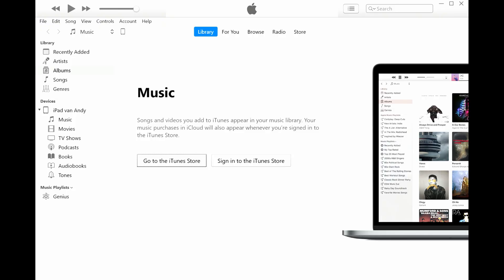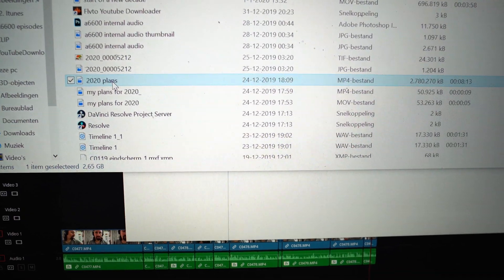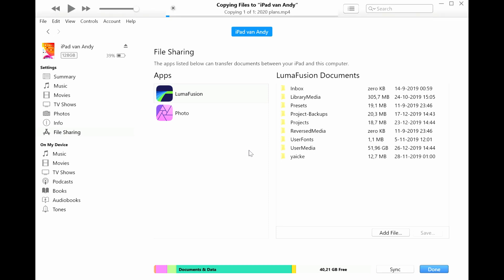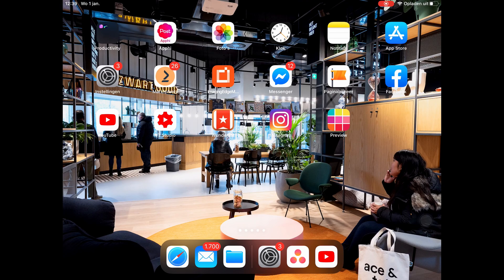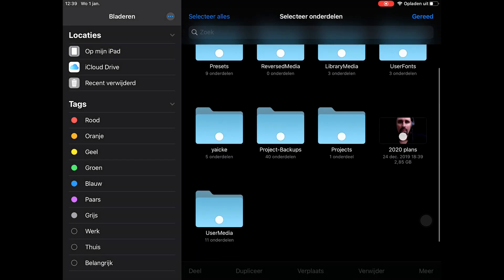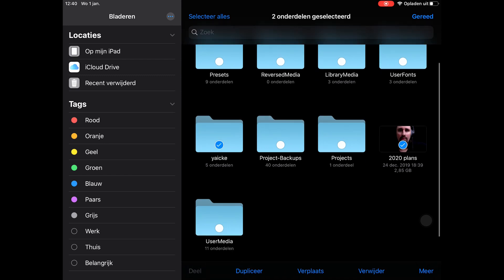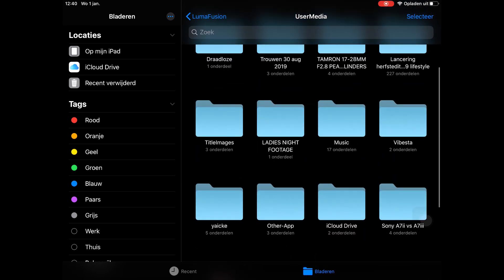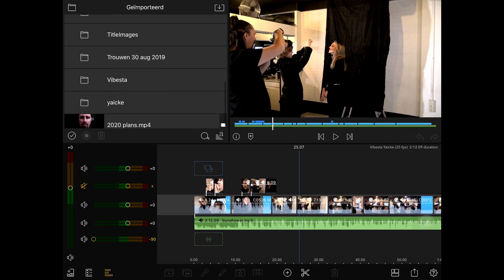Transfer (4GB+) MP4 files to your iPad / iPhone for video editing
So a while ago I made a video where I explained how to get 4GB+ video files to play on your iPad with iTunes. Because in older versions of IOS when you transferred video files from your camera they wouldn't play.
Today I'm showing you how I transferred MP4 files bigger than 4 GB and was able to play them back and edit them in Lumafusion.